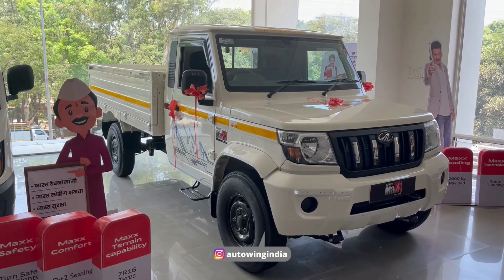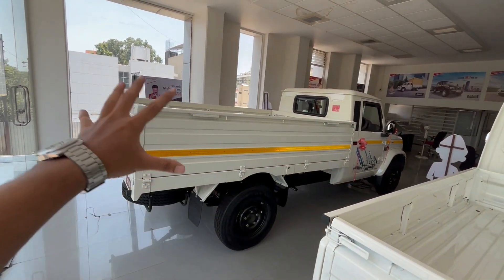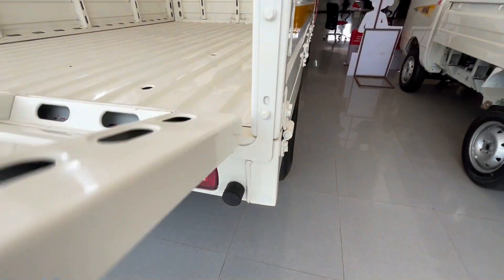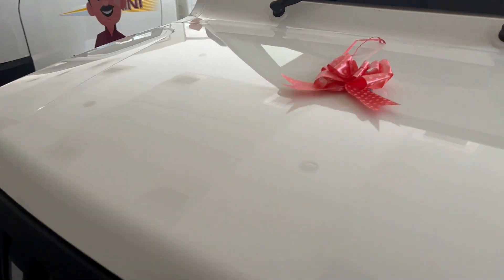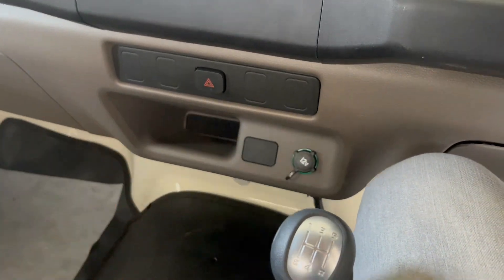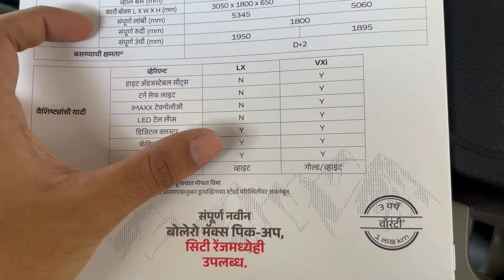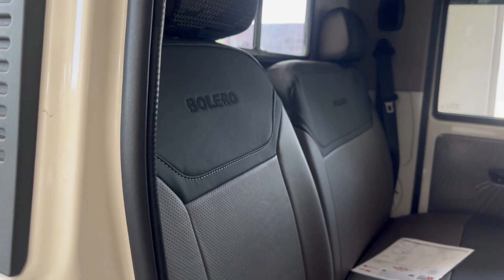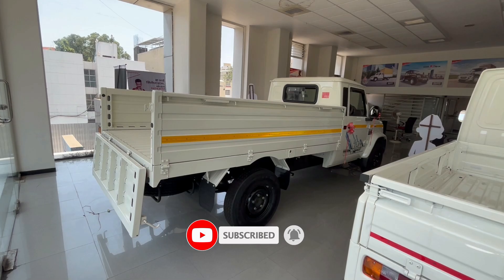2023 Bolero Maxx HD 1.7 | New Mahindra Pick-up Series.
bolero maxx hd 1.7 Review hindi
New Mahindra HD Pick-up Series 2023